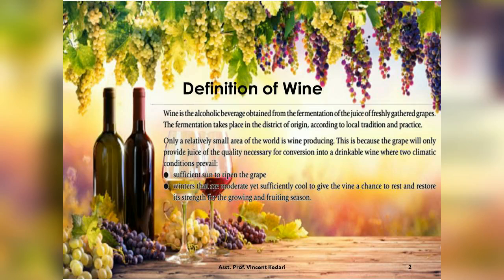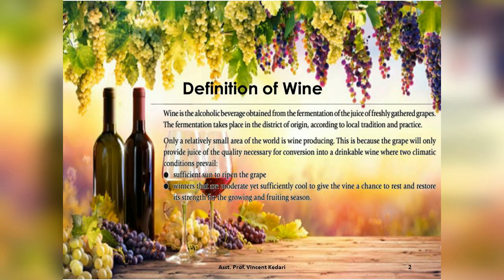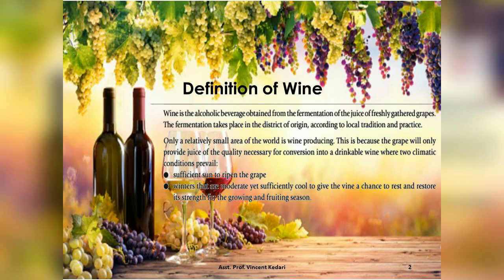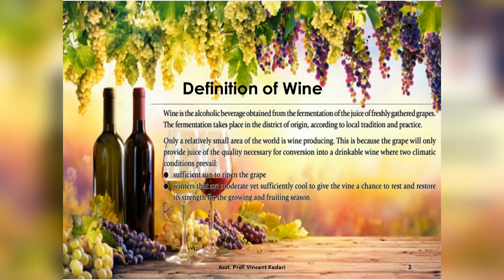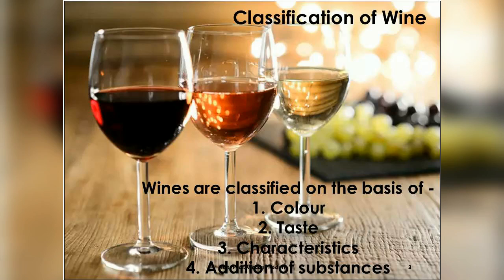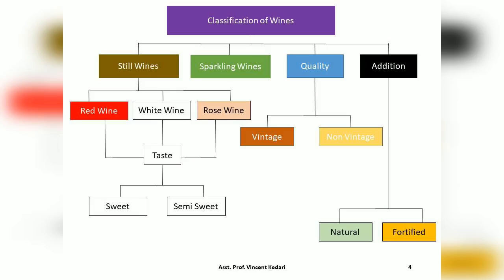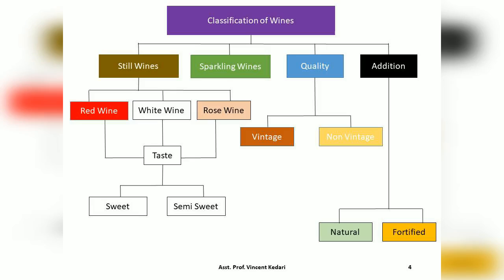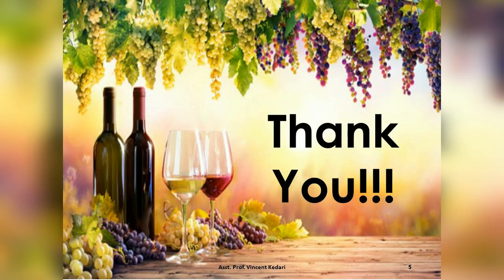Fundamentals of Wine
Asst. Prof. Vincent Kedari has explained the Fundamentals of Wine.